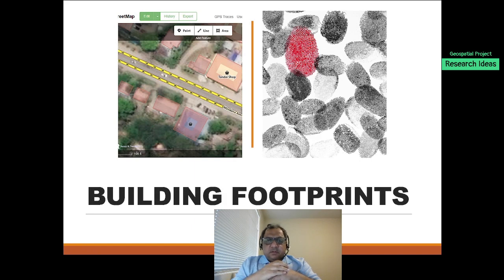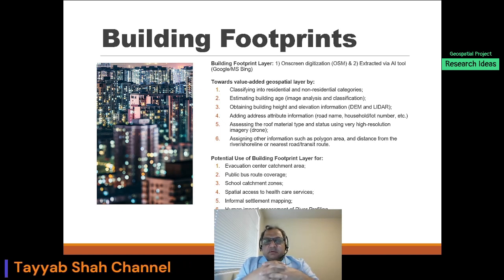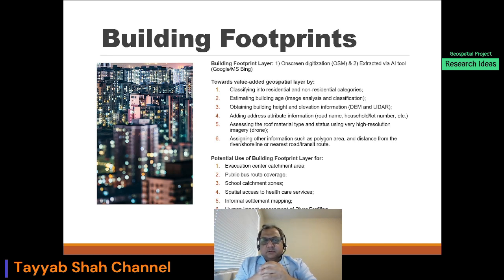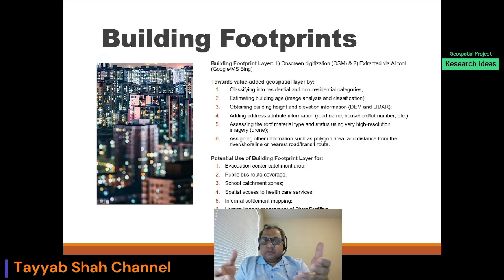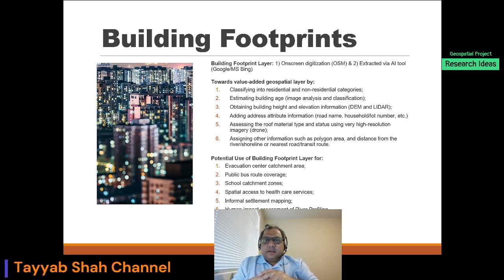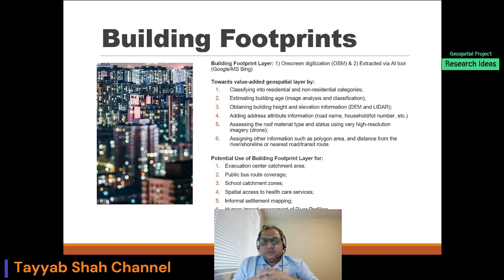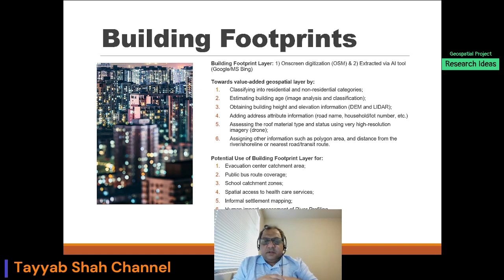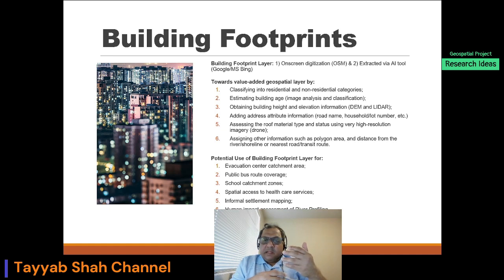Research Project Ideas for graduate and undergrad research projects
If you're struggling to come up with ideas for your thesis, internship, or research paper, why not explore geospatial topics? Here are some suggestions to get you started.